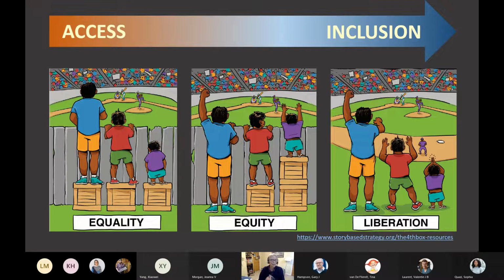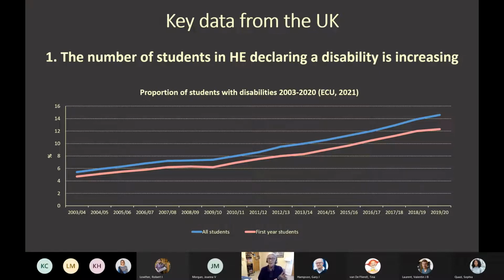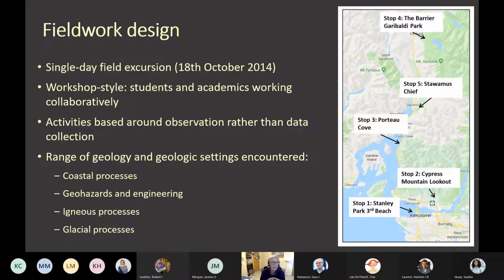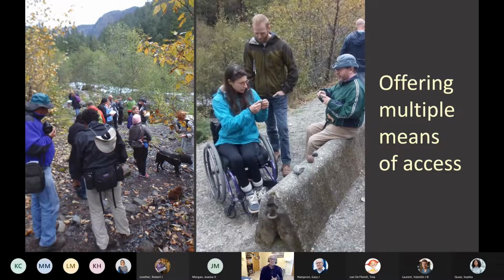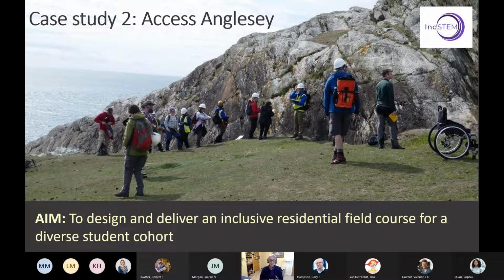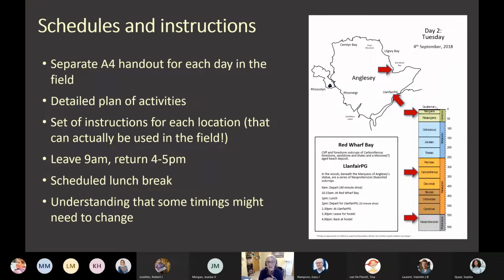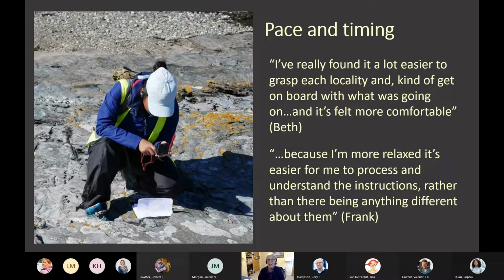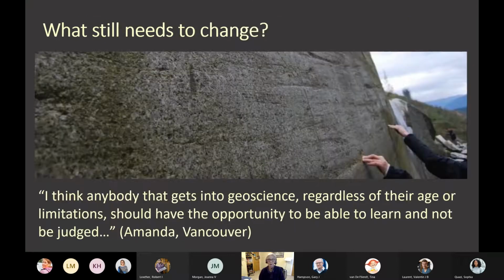Seminar, 3 March 2022: Working towards accessible and inclusive geoscience field education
Dr Alison Stokes (University of Plymouth) gave the ESE Departmental Seminar on 3 March: “Knowing that there’s going to be uncertainty is a certainty in itself”: Working towards accessible and inclusive geoscience field education.